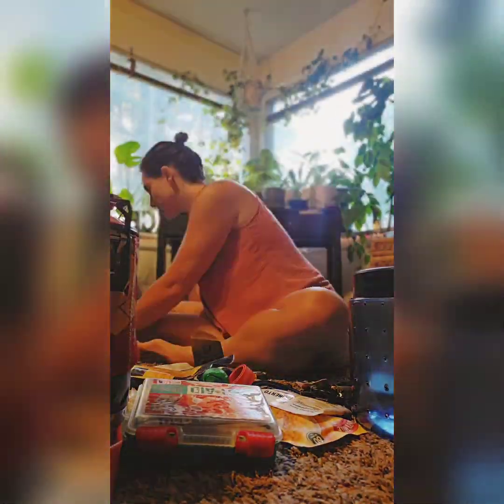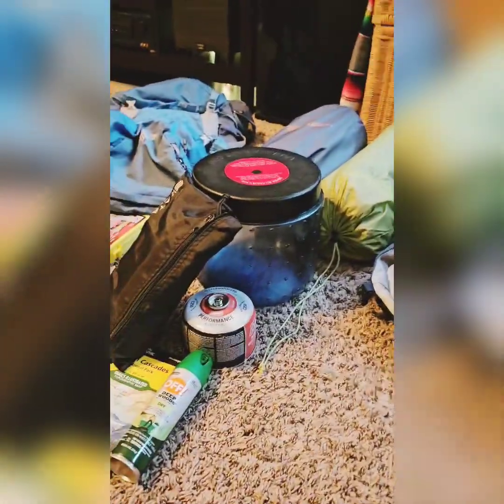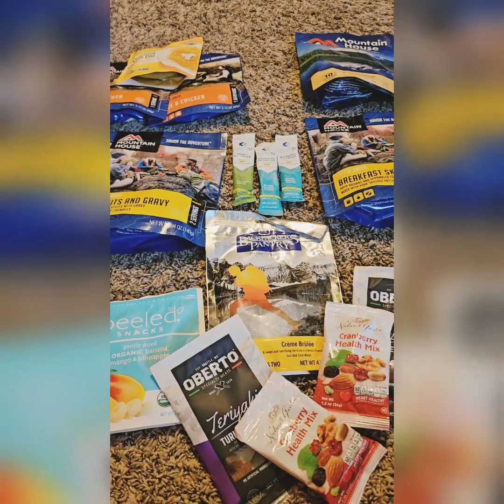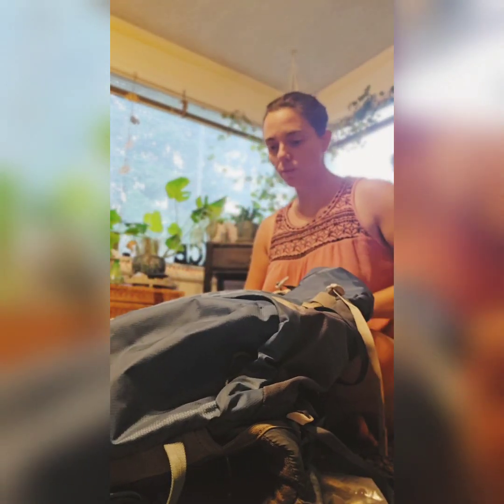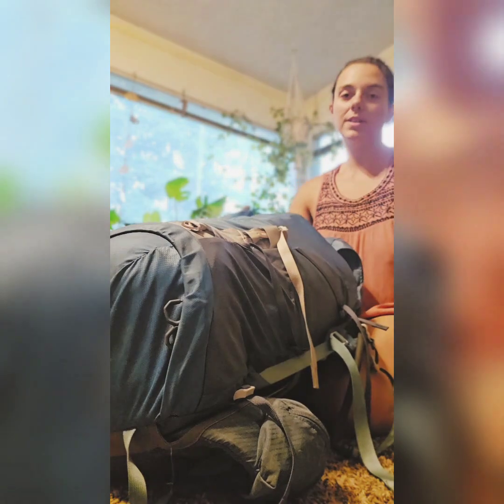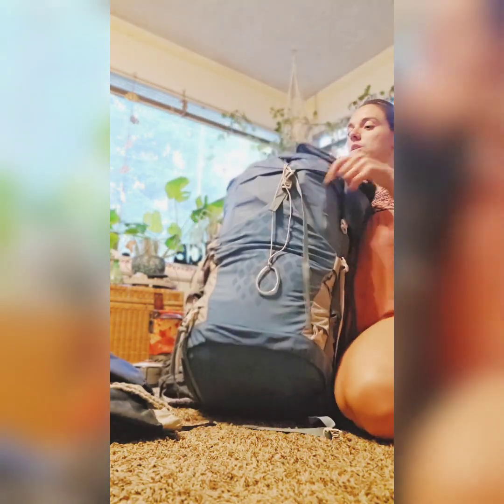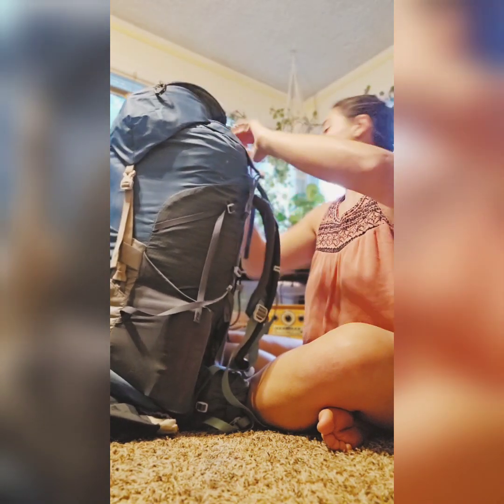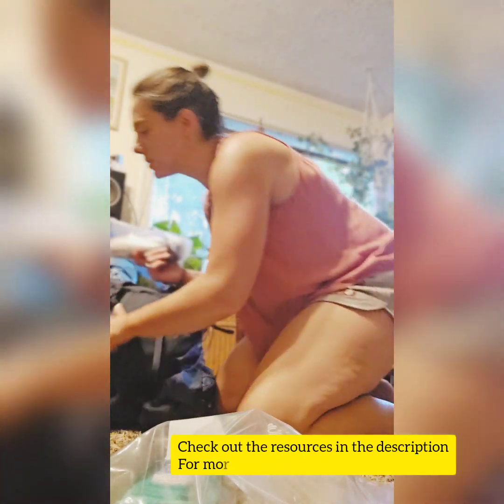Semi-pro tip- How do you actually prepare for backpacking?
In this video, we provide guidance on the packing aspects and other considerations for going away on a backpacking trip.
This will be most beneficial for newcomers and first-timers.

Some resources we mentioned that will be incredibly important as you learn, pack, plan, and get out there!